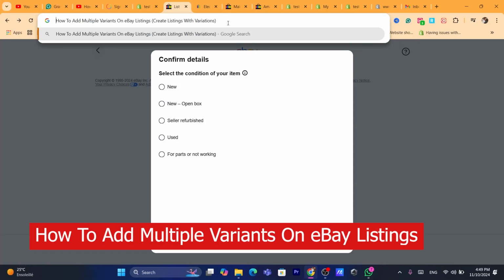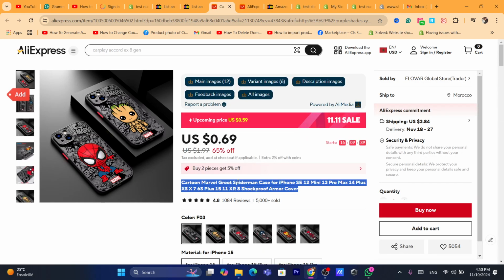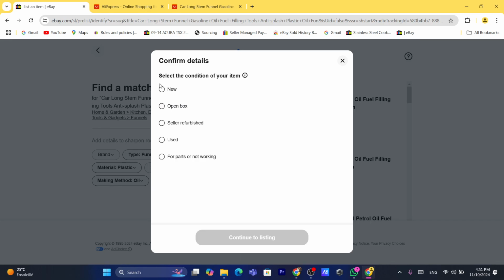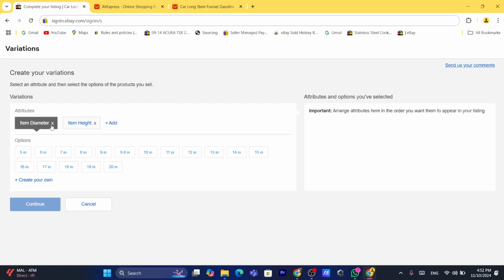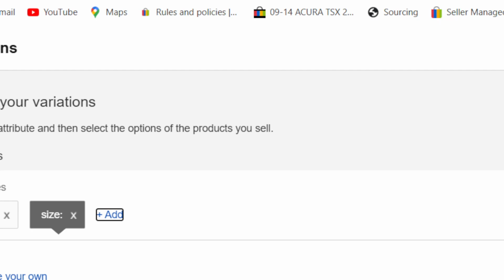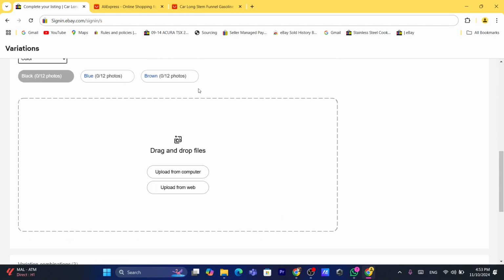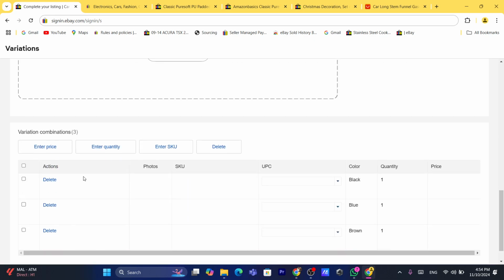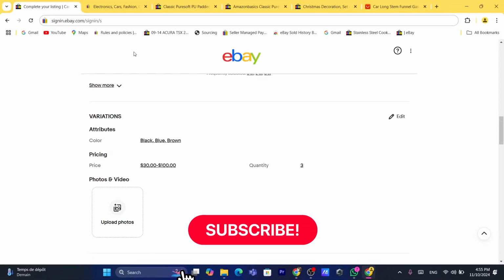eBay Tutorial: How to Create Listings with Variations | 2026 Guide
Want to learn how to create listings with multiple variations on eBay? This 2024 eBay tutorial will guide you through the process of setting up listings with different options, such as sizes, colors, or styles, to maximize sales and improve customer satisfaction.

In this video, you’ll learn:

Step-by-step instructions to create listings with variations on eBay
How to manage inventory for multiple options within a single listing
Tips for optimizing variation listings for better search visibility
Strategies for managing variations efficiently in your eBay store
Create flexible listings that meet customer needs with ease!